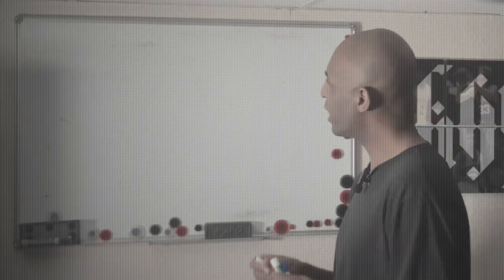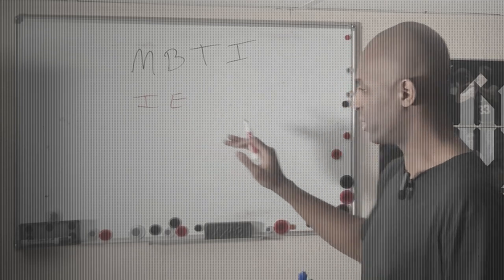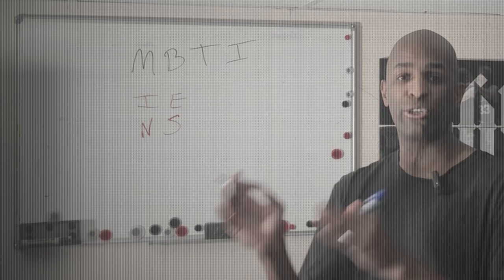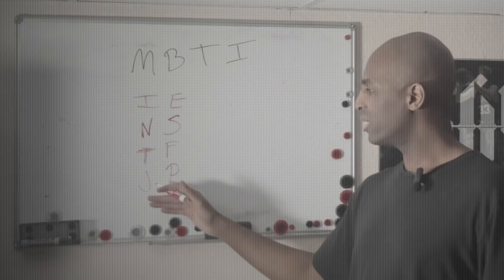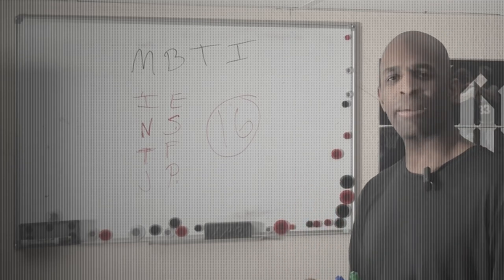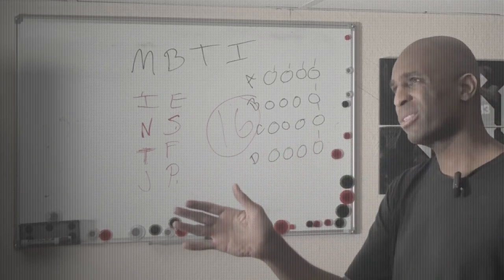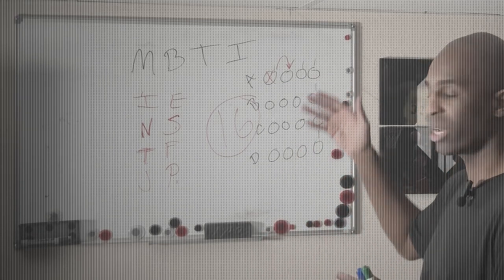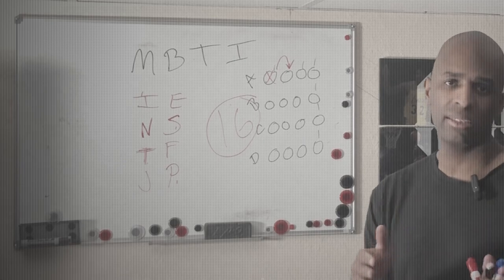Whiteboard: How We Utilize MBTI Personality Types to Efficiently Teach Basketball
@FrankJames mbti 16personalitytypes Socionics divides people into 16 different types, called sociotypes which are; ESTJ, ENTJ, ESFJ, ENFJ, ISTJ, ISFJ, INTJ, INFJ, ESTP, ESFP, ENTP, ENFP, ISTP, ISFP, INTP & INFP. A formal conversion is carried out following the Myers–Briggs Type Indicator.